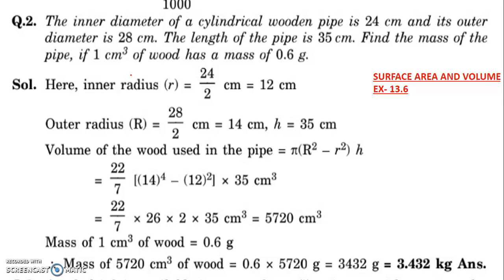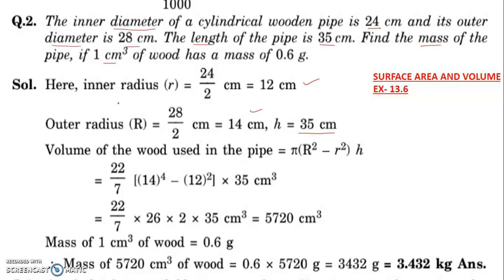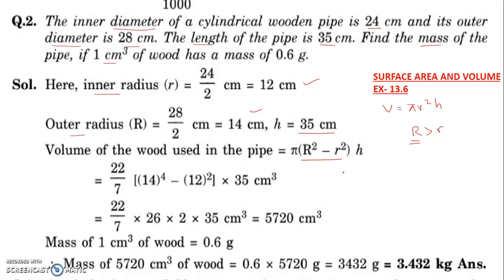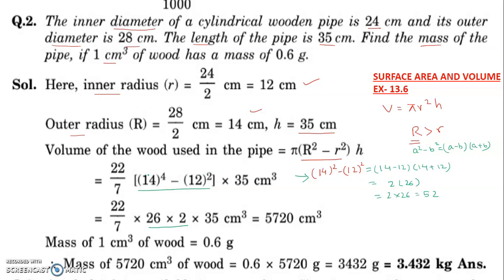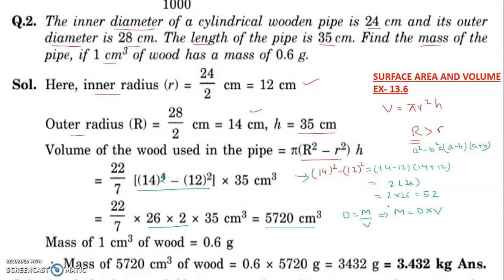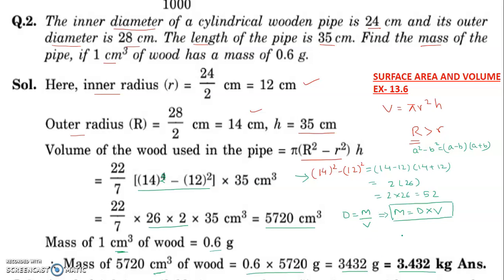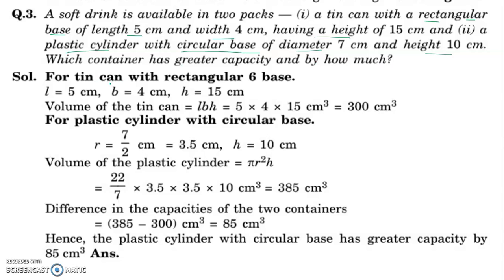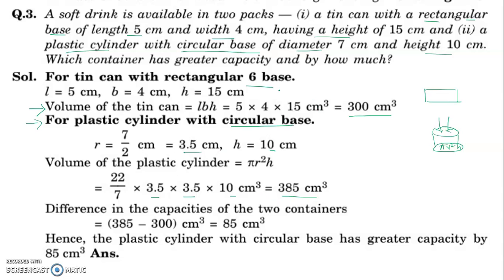NCERT MATHEMATICS CLASS IX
SURFACE AREA AND VOLUME EX-13.6 Q2 N Q3